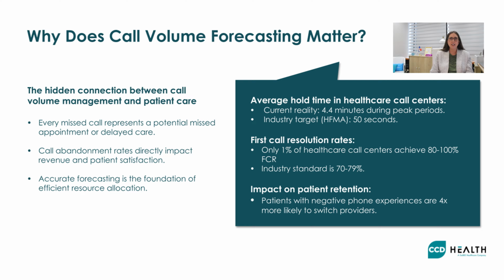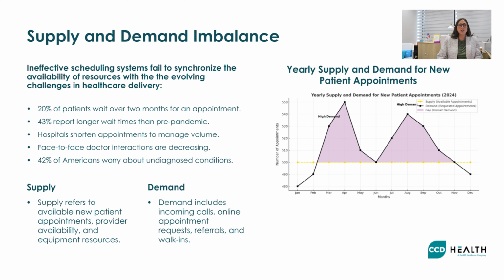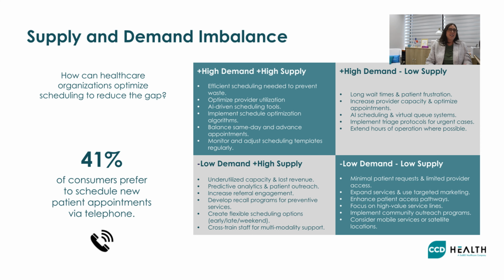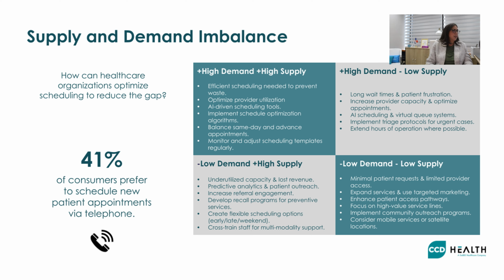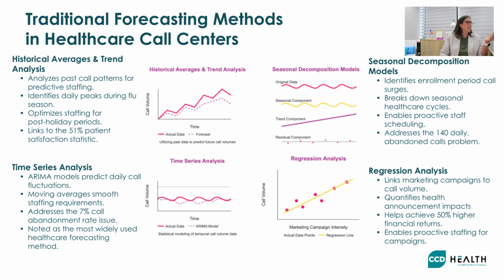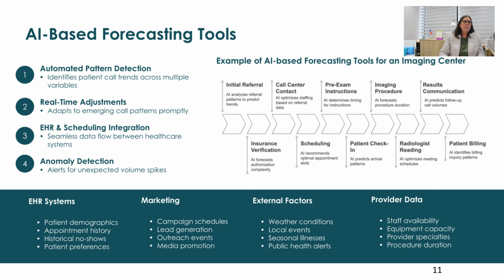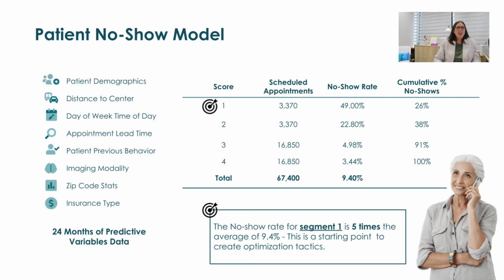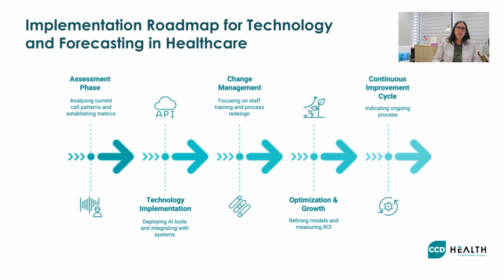Improving Patient Access Through Accurate Call Volume Forecasting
Improving Patient Access Through Accurate Call Volume Forecasting. Explore how advanced forecasting transforms patient access into a growth engine, optimizing resources, reducing bottlenecks, and uncovering new revenue opportunities through smarter, data-driven operations.